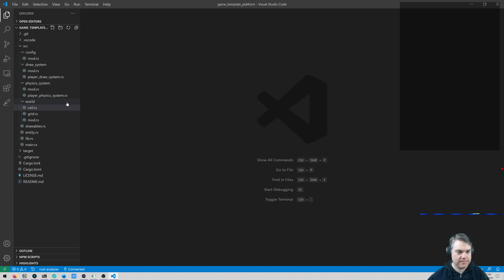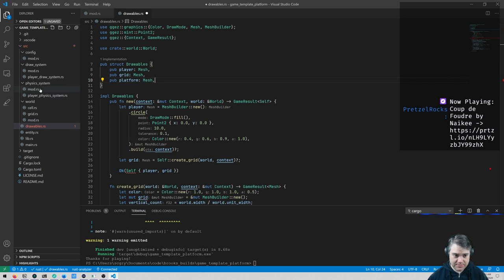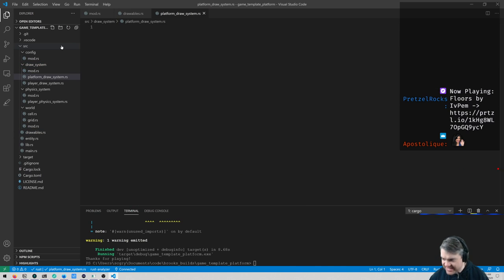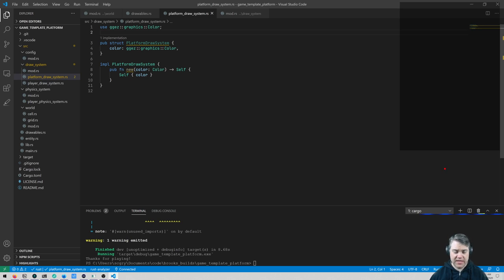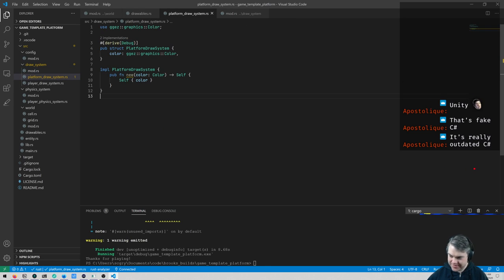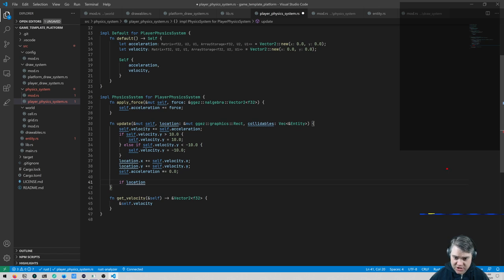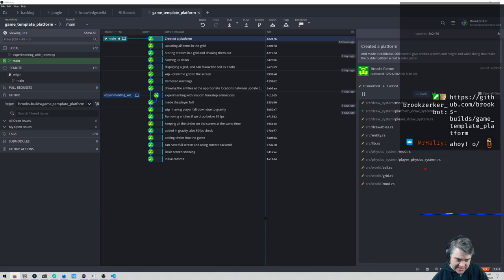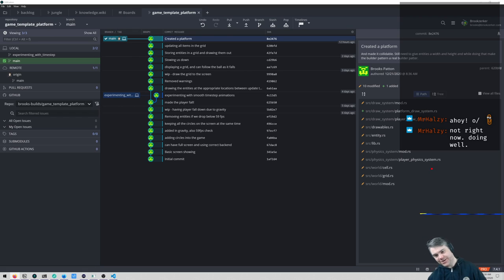Platform game template 7 - Creating a platform that almost catches the player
Brooks is leveling up his gamedev and programming skills by creating a platform template using tricks from the Game Programming Patterns book.